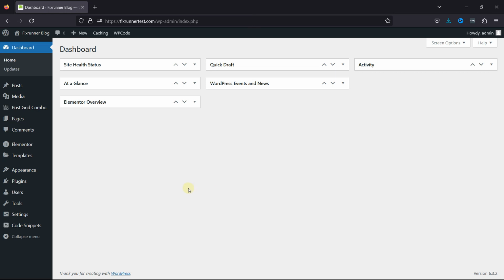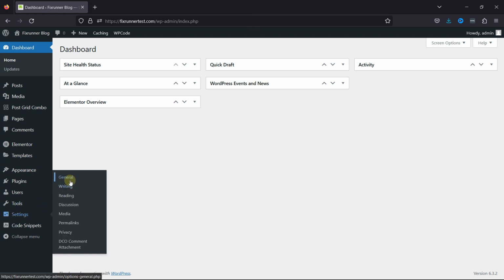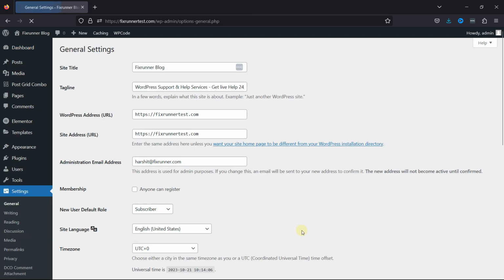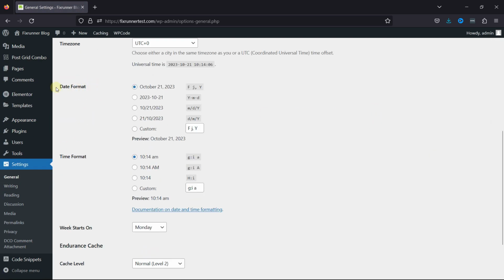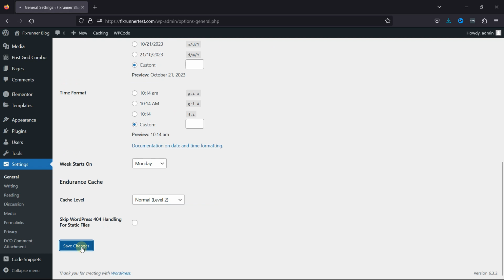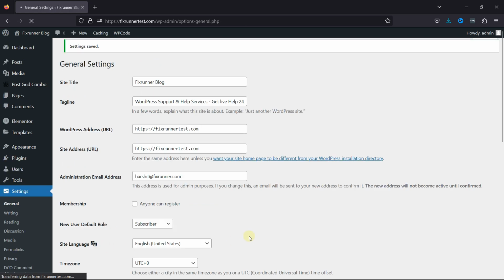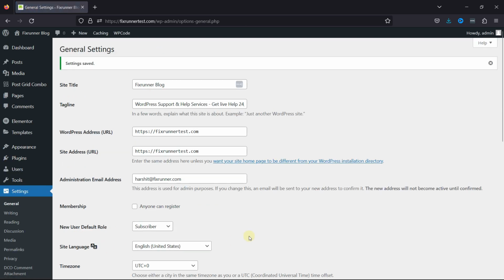How To Remove Date From WordPress Posts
The easiest way to Remove Date From WordPress Posts.When users share your content on your website, it can sometimes display the publication date. Removing the date can make your content seem more timeless and shareable, as users won't be deterred by an older date.

0:12 - Introduction.
0:30 - Navigate to settings
0:56 - Save the settings